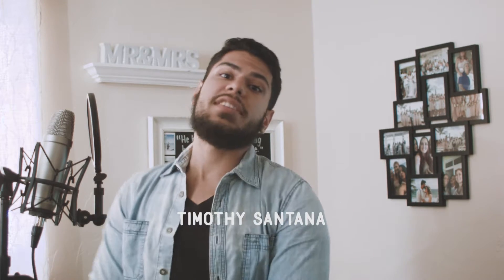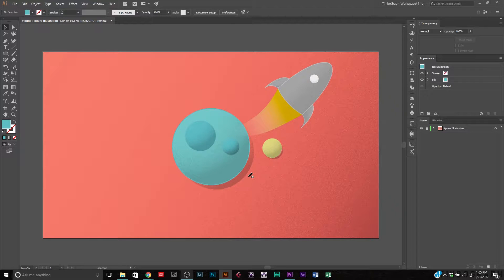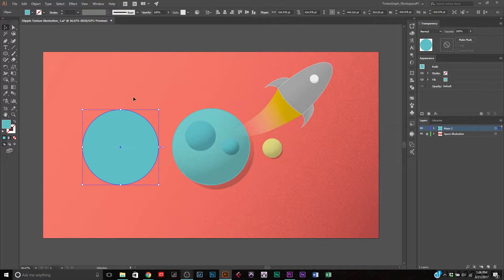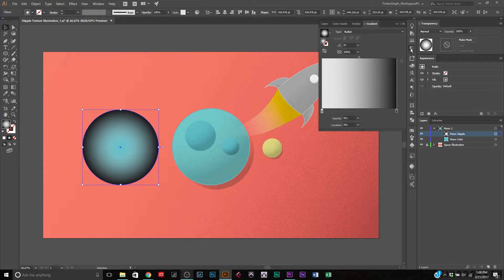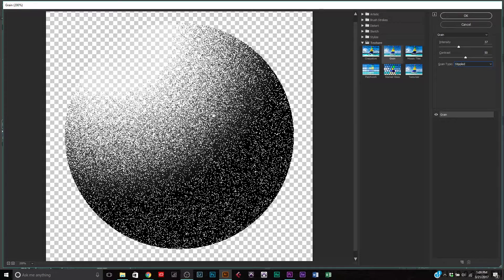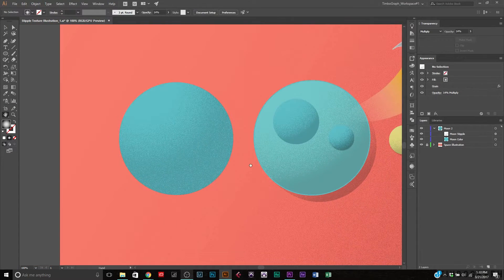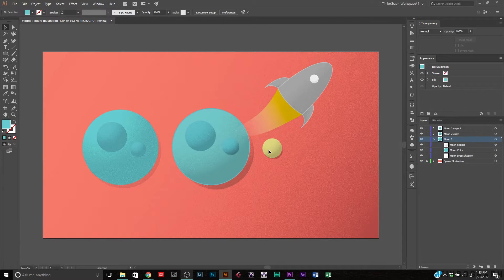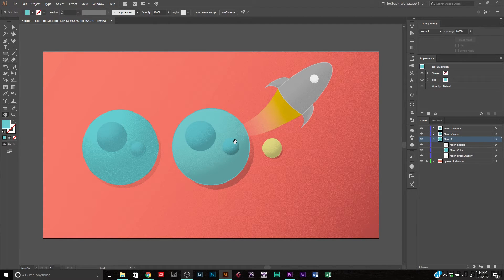How to: Stippled Texture Illustration Effect | Adobe Illustrator Tutorial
Looking to add a little more oomph to your illustrations/graphic art? Looking for a retro look? Looking for FREE money!? Looking for how to create a dotted/stippled texture for your illustrations without having to draw each individual dot!!!?

Well, good news! You clicked on the right video! That's if you're looking to create a stippled effect cause I haven't found the free money thing yet... But if anyone else does, be sure to let me know! ;)

Hope you enjoyed the tutorial and found it useful!